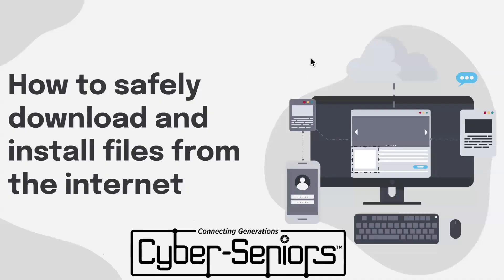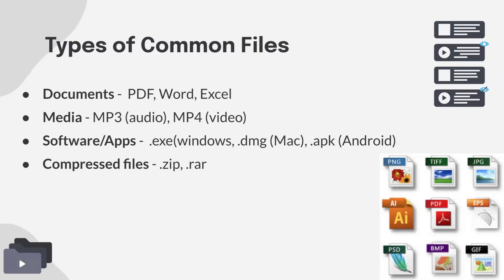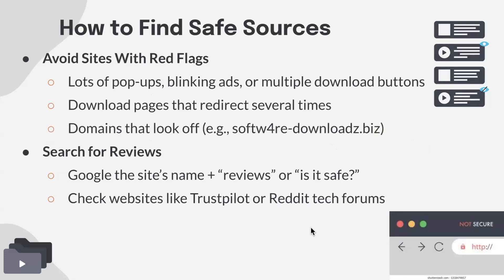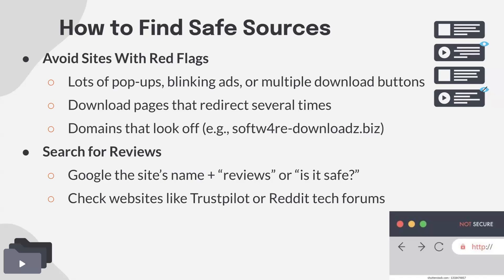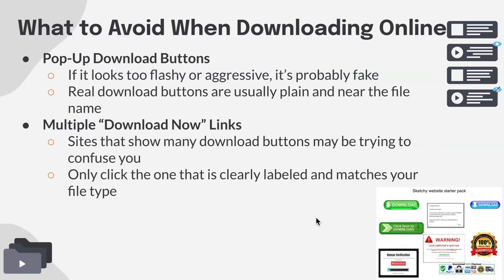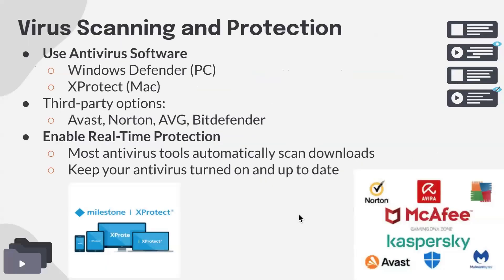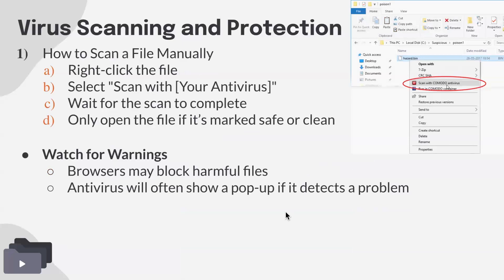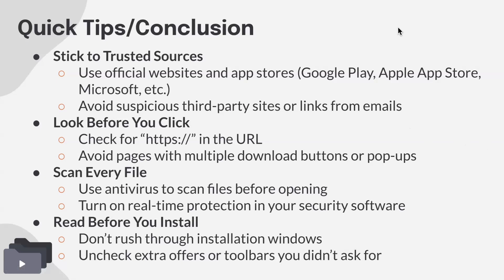How to Safely Download & Install Files from the Internet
In this session we will learn how to safely and accessibly download files from the internet without putting yourself at potential risk.